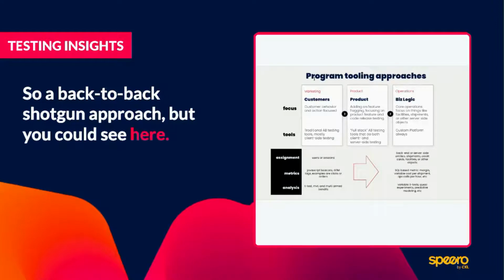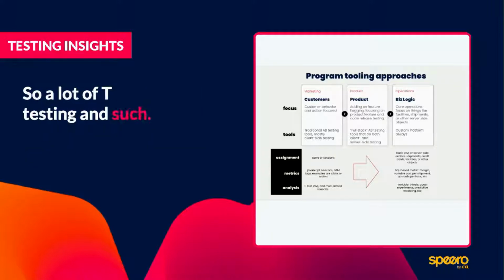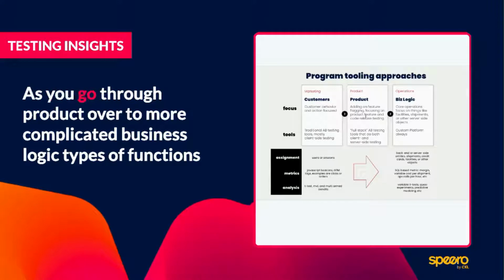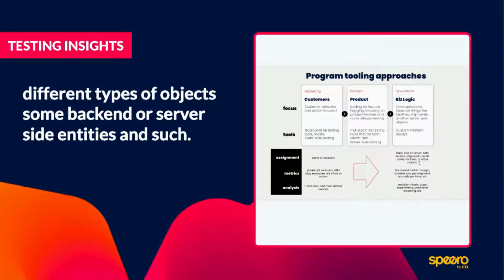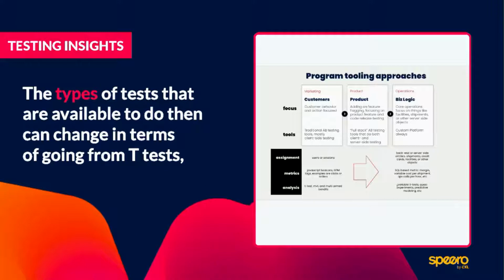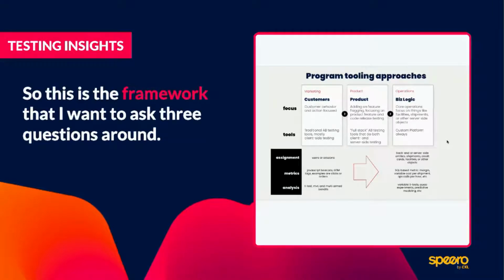Testing Insights With Ben Labay and Aaron Wroblewski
Conducting modern experiments requires a healthy tool stack and robust framework. On this episode of Testing Insights, we chatted with Aaron Wroblewski. He’s the Senior Manager of Machine Learning at Zillow—a company that makes over two billion experimentation decisions per day.
To get to the heart of the tools Zillow uses and why, Speero’s Ben Labay asked Aaron: 1. What do you think of the “traditional” program tooling framework? 2. How can third-party tools enhance your flywheel?
and 3. what are the tradeoffs to a hybrid approach vs. a single platform?